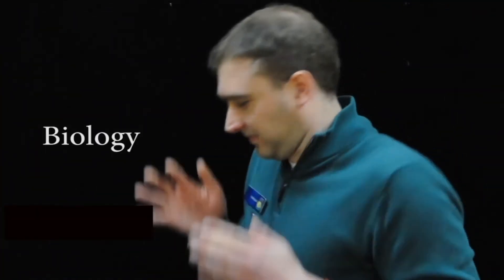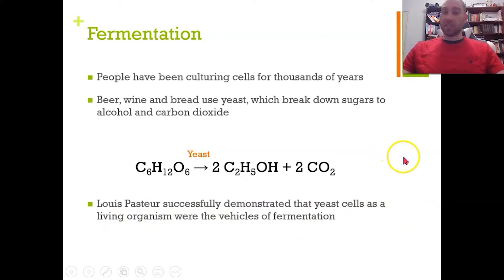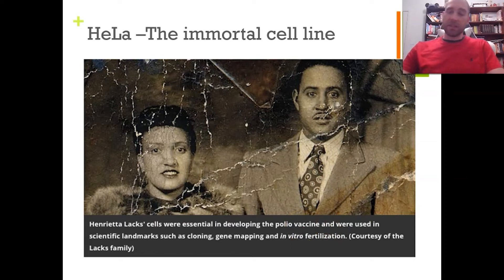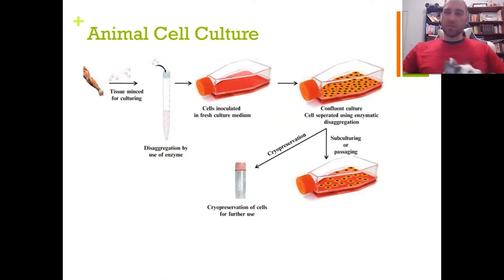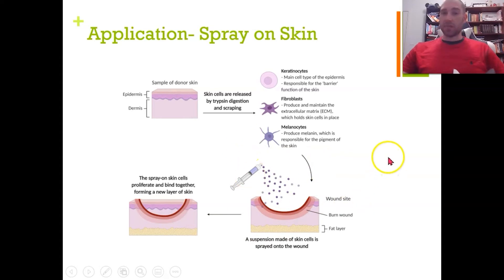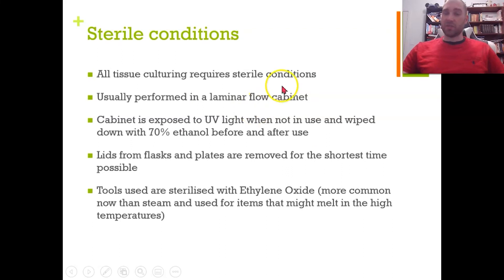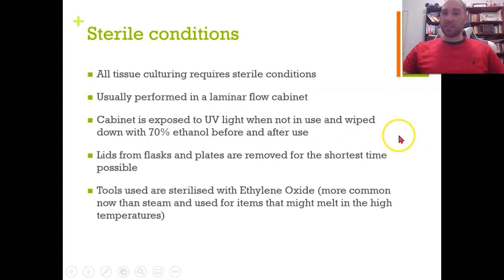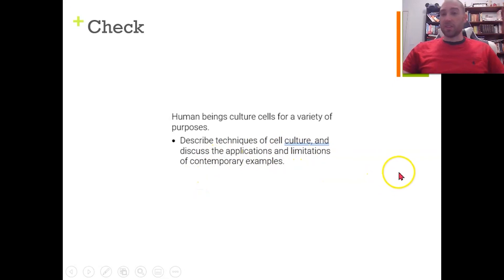Flippin' Science- Cell Culture Techniques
In this video I talk about why we culture cells, some techniques for doing this with animal and plant cells, and some uses of cell culture techniques.